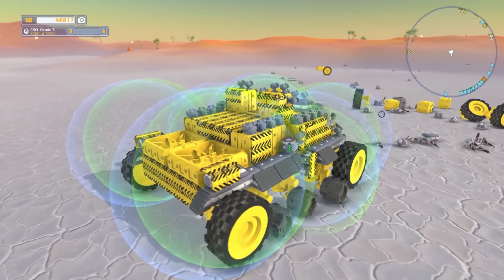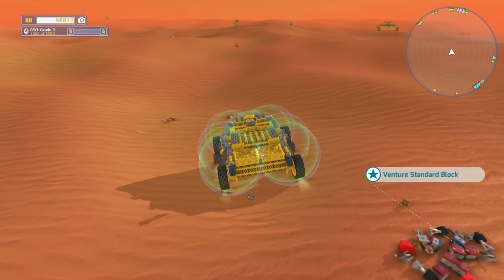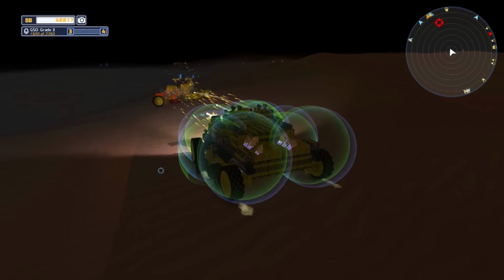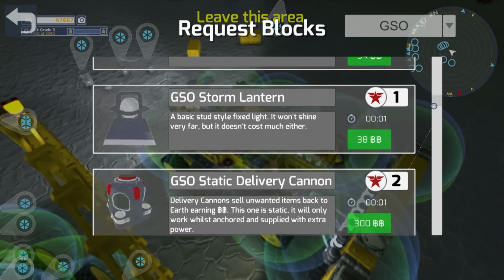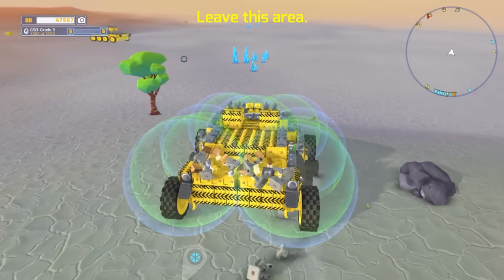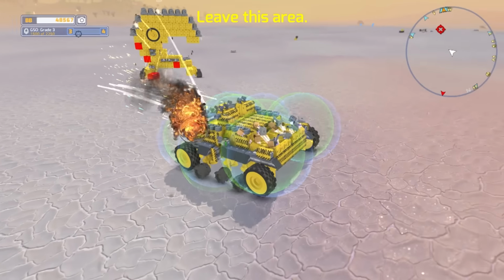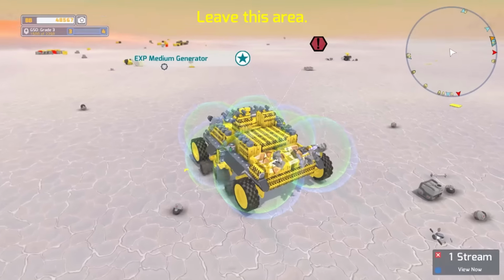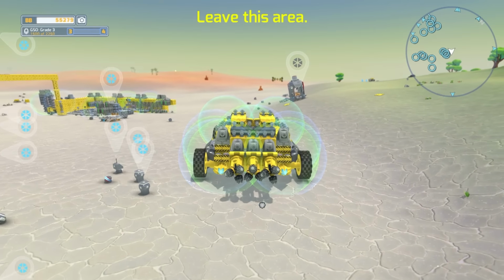Terratech Season 2 #41 Smashinator X4 Is Set Loose!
This was a little later than I thought it would be folks but we're back for more! Time to see what X4 can do!